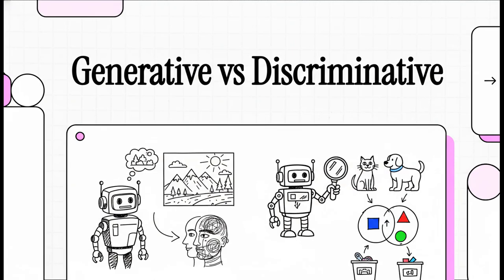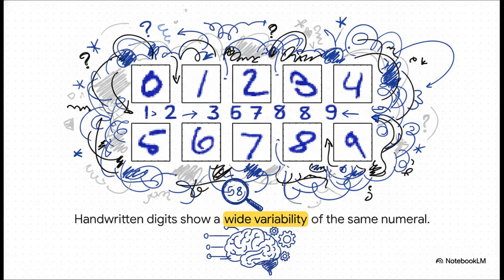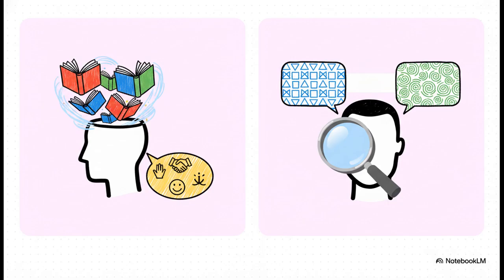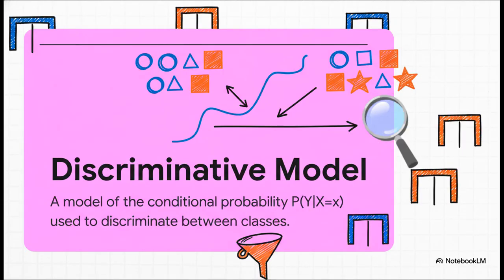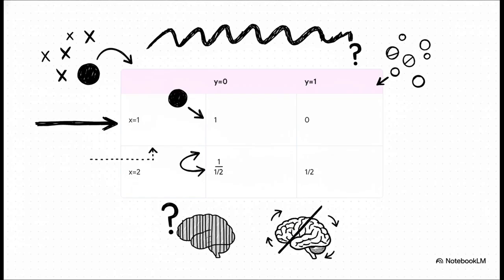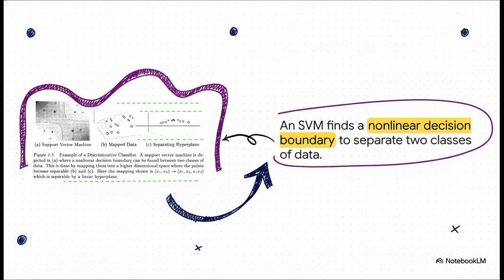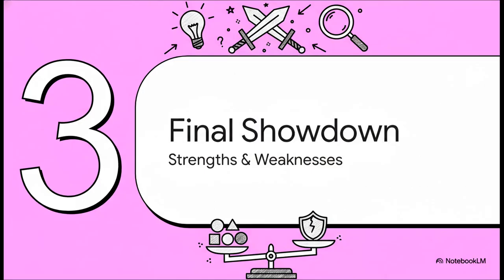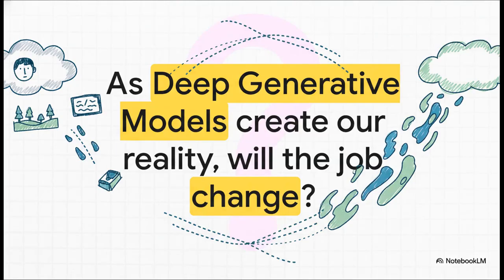Generative vs Discriminative Models 🔥 Simple Explanation with Examples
Source : Google Notebook LLM

In this video, we clearly explain Generative vs Discriminative Models in Machine Learning and Artificial Intelligence with easy examples.

You will understand:

What is a Generative Model?

What is a Discriminative Model?

Key differences between Generative and Discriminative models

Real-world examples

Which model to use and when

AI students

📌 Topics Covered:
✔ Generative Models
✔ Discriminative Models
✔ Naive Bayes vs Logistic Regression
✔ Probability Modeling